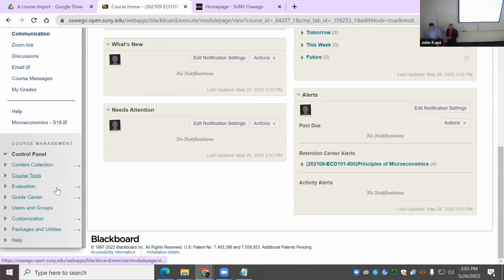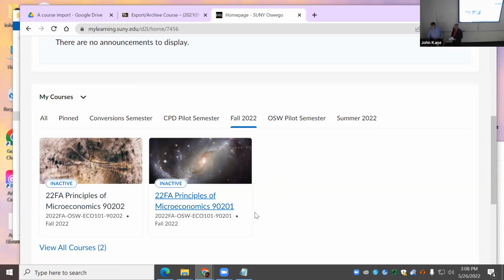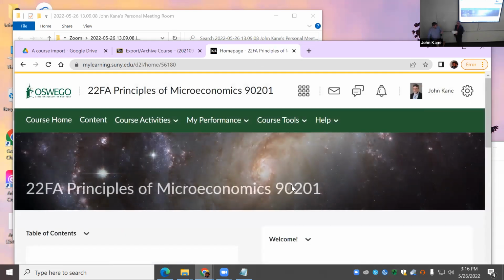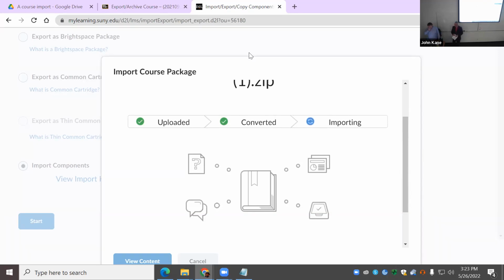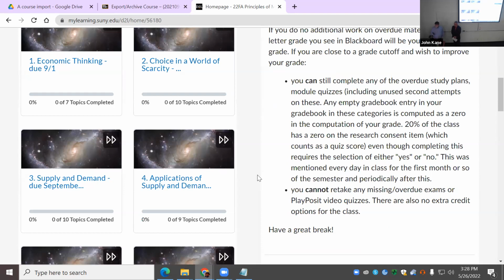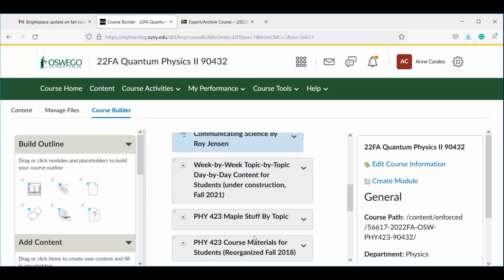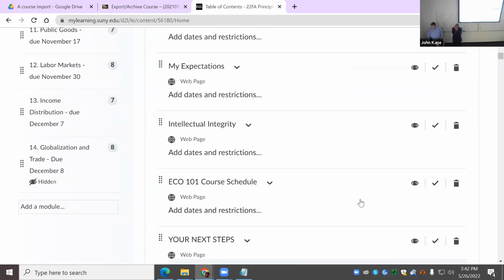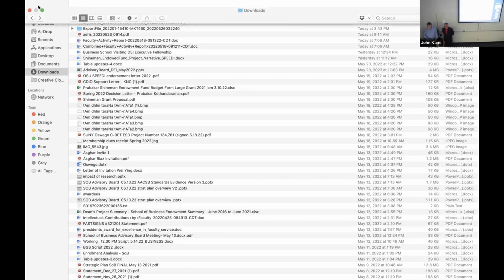Session 44: Migrating your Blackboard Content to Brightspace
In this session, participants will export course content from a Blackboard course shell and import it into a Brightspace.course shell. Participants are encouraged to clean out any unused content (files, links, etc) from the Blackboard course shell before this session.